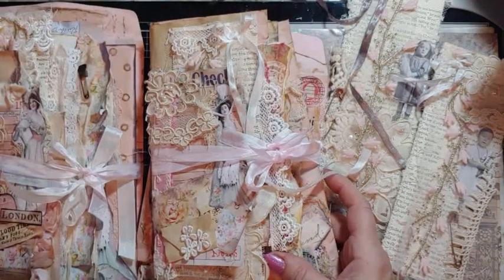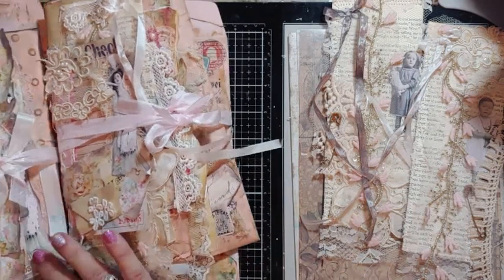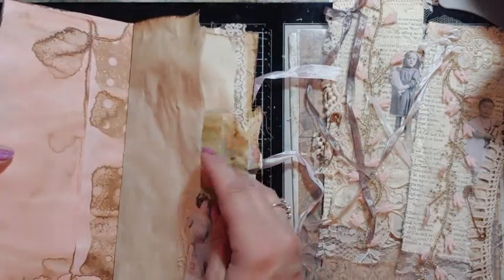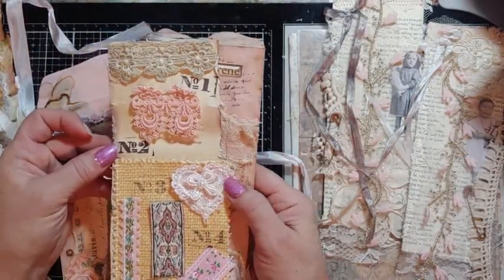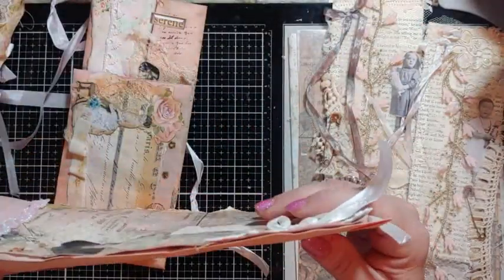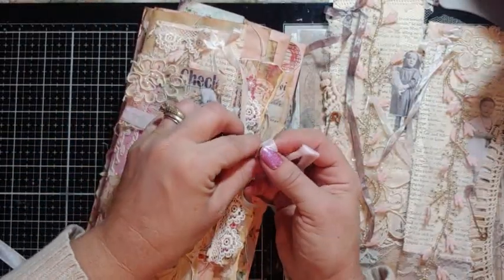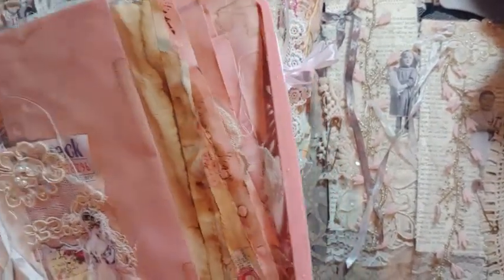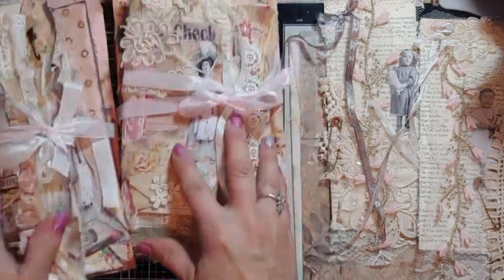Vintage paper doll sets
Hello here are the completed sets I did.  Thank you and hugs